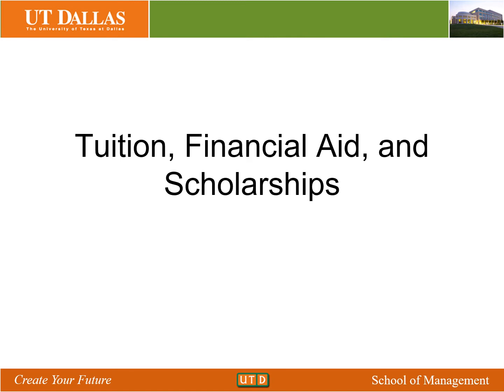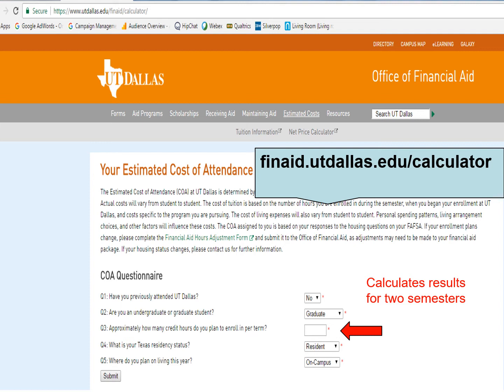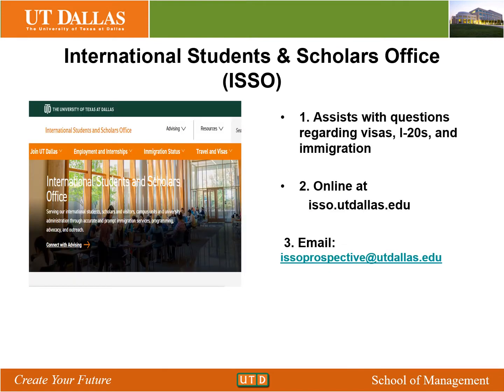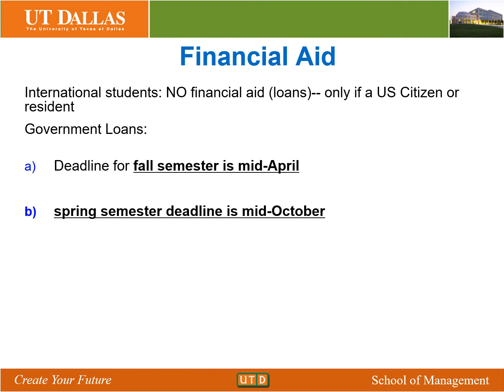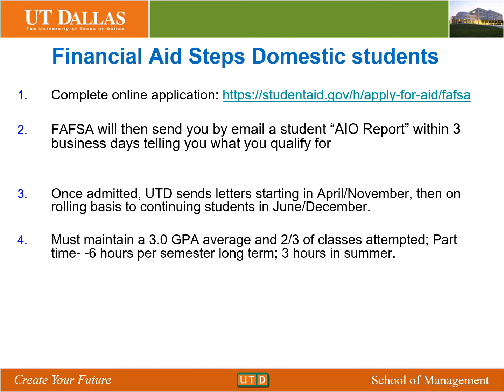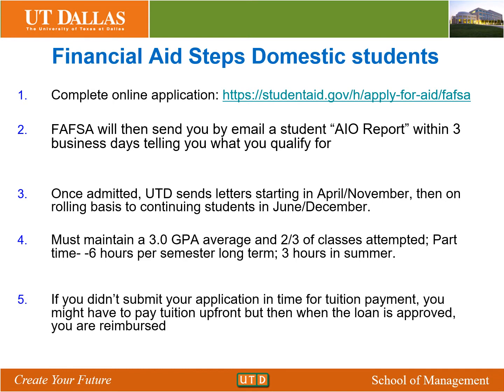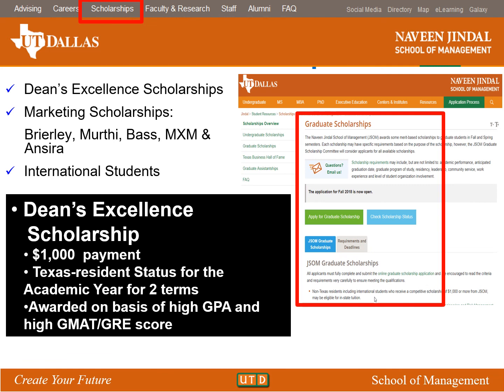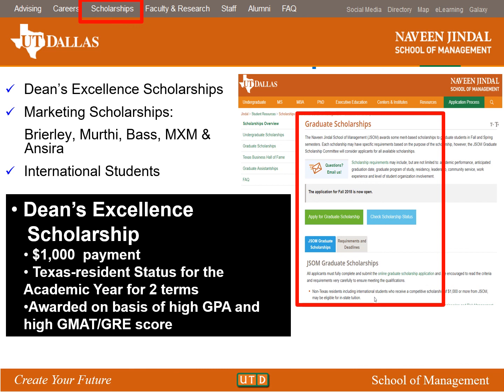UT Dallas MS Marketing Tuition, Financial Aid, and Scholarships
In this section, we cover tuition, financial aid, and scholarships.